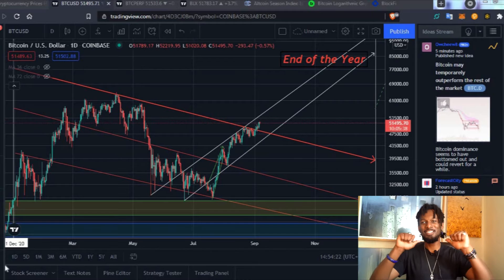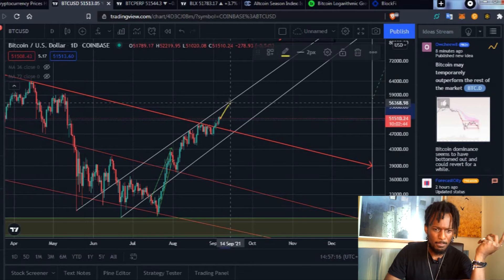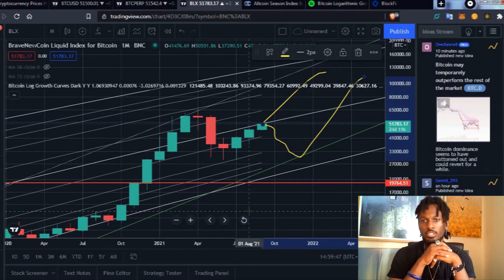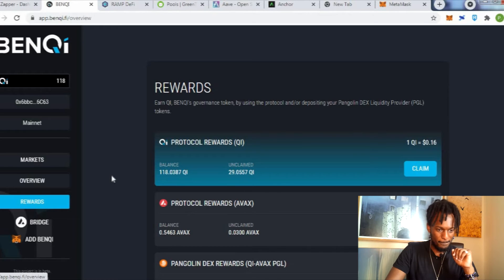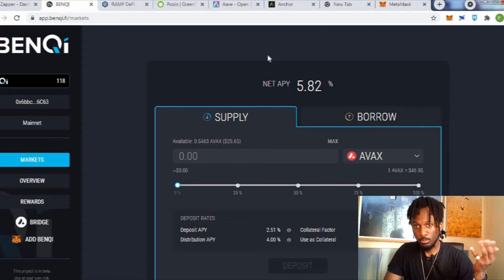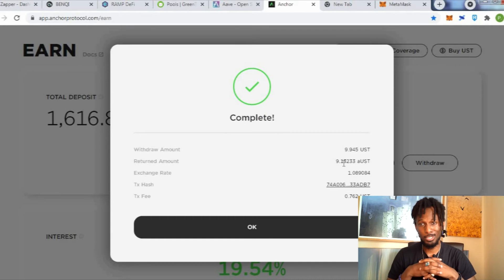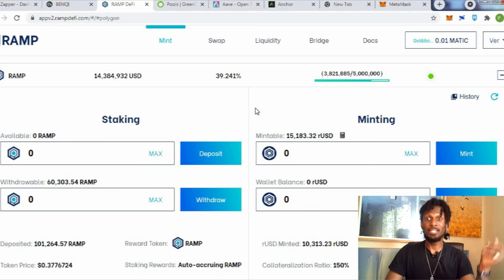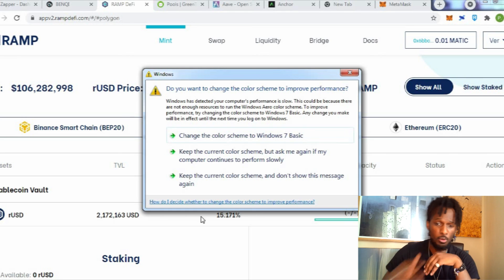DeFi vs CeFi... How to make a income from Decentralized Finance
For a Great deal on A LEDGER:
Bybit 90$ for free for first deposit
Coinbase 8.90 for first deposit